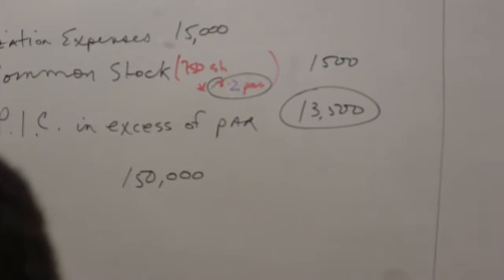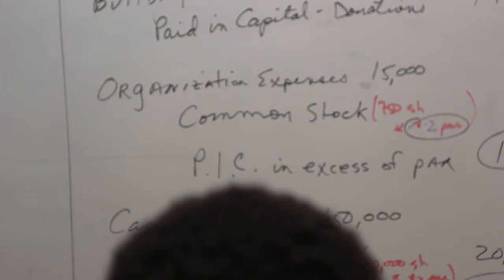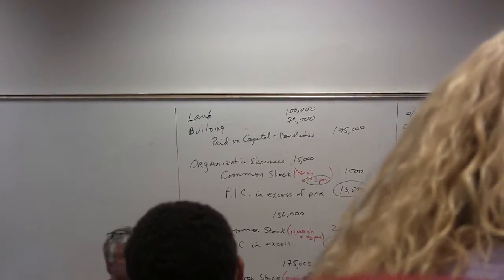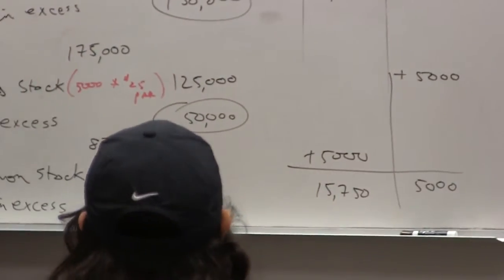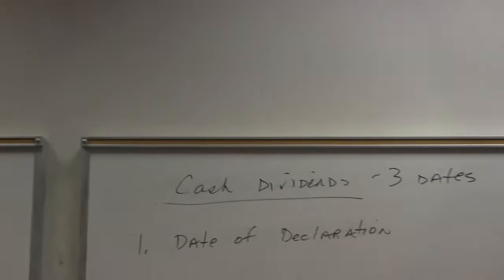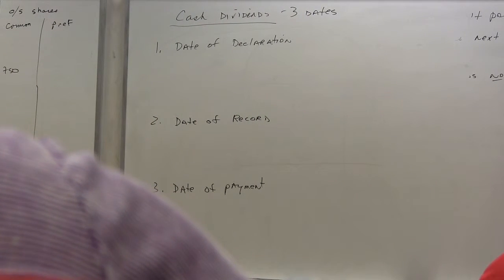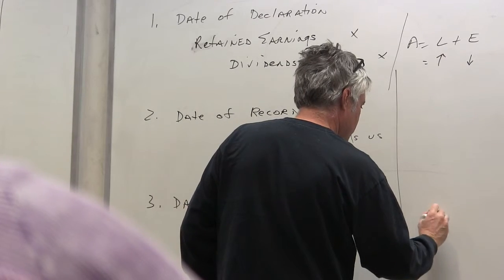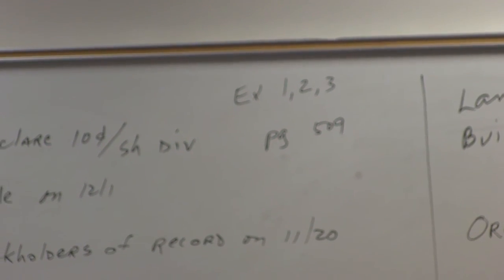ACCT tutoring 11/9 pt. 2